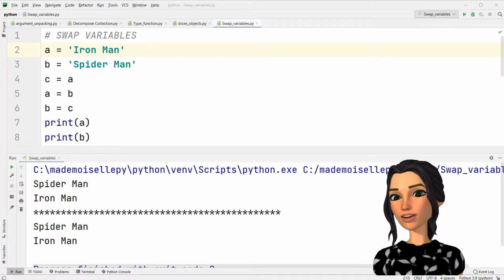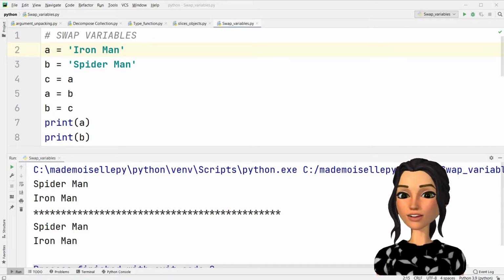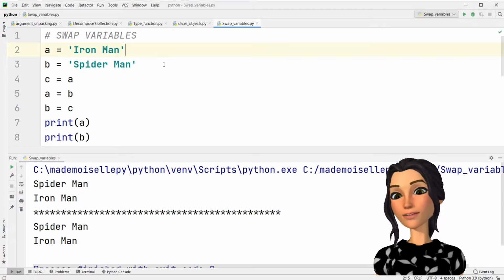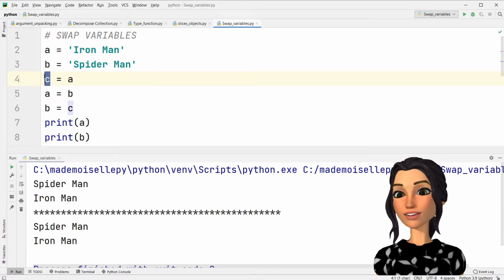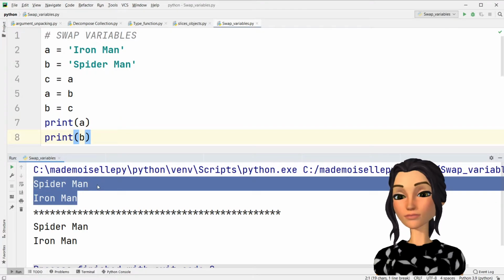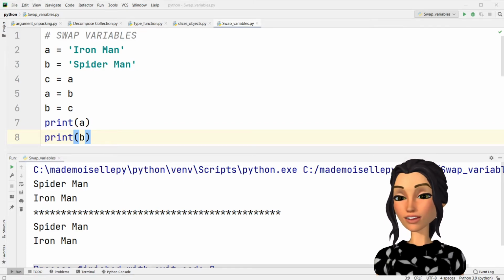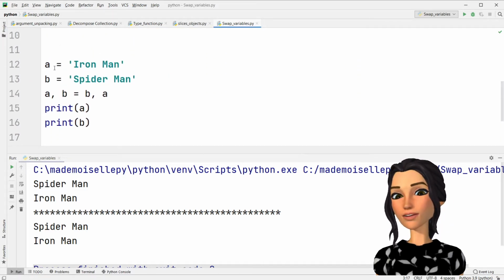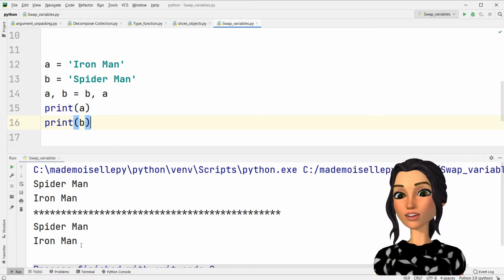SWAP variables using Python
Python program to swap two variables.